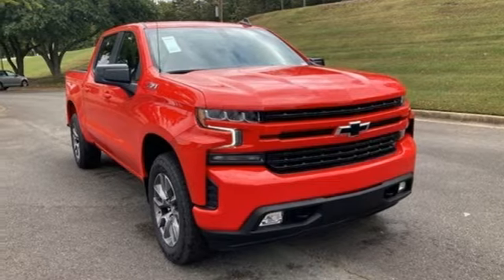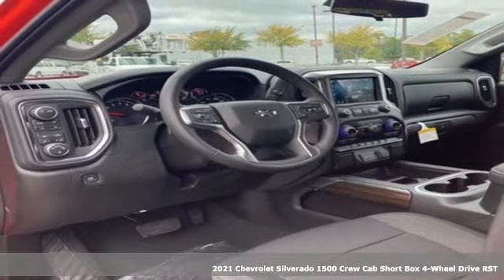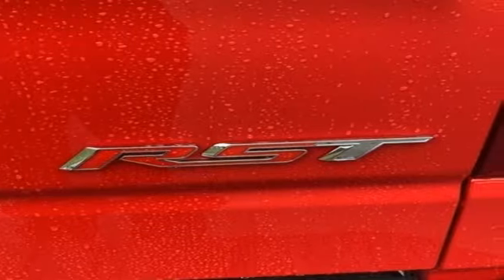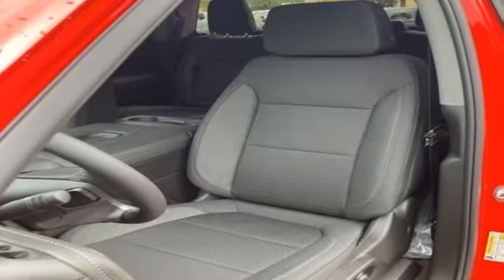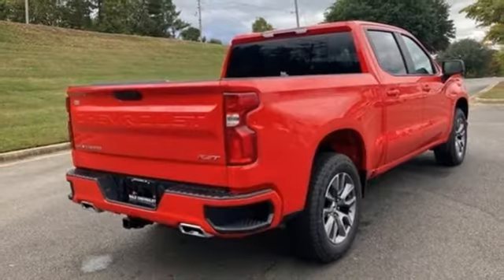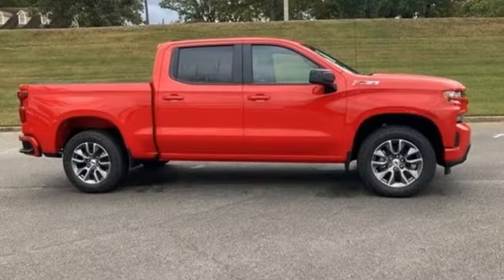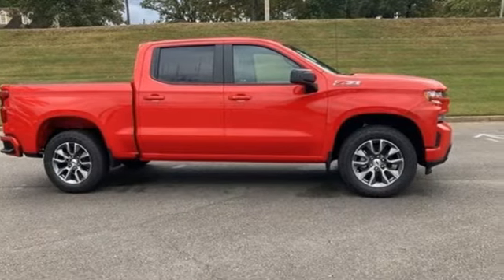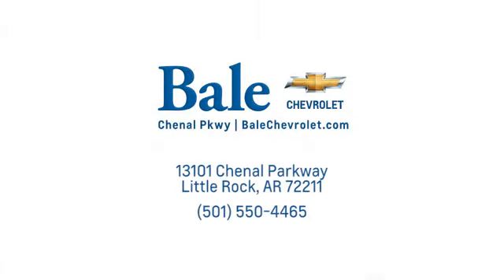New 2021 Chevrolet Silverado 1500 Little Rock Bryant, AR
Year: 2021
Make: Chevrolet
Model: Silverado 1500
Trim: RST
Engine: EcoTec3 5.3L V8
Transmission: 8-Speed Automatic
Color: Red
Interior: Black
Stock #: MZ410700
VIN: 1GCUYEEDXMZ410700
Bale Chevrolet is proud to offer this hard-working 2021 Chevrolet Silverado 1500 RST in Red Hot Beautifully equipped with Cloth Rear Seat w/Storage Package, Convenience Package (10-Way Power Driver Seat w/Lumbar, Dual-Zone Automatic Climate Control, Heated Driver & Front Outboard Passenger Seats, Heated Steering Wheel, Leather Wrapped Steering Wheel, and Manual Tilt/Telescoping Steering Column), Convenience Package w/Buckets Seats (Floor Mounted Center Console and Front Bucket Seats), Preferred Equipment Group 1SP (12-Volt Rear Auxiliary Power Outlet, 2 USB Ports (First Row), 4.2" Diagonal Color Display Driver Info Center, 4G LTE Wi-Fi Hot Spot Capable, 6-Speaker Audio System, All-Star Edition, Auto-Locking Rear Differential, BluetoothA® For Phone, Body Color Grille, Chevrolet Connected Access Capable, Color-Keyed Carpeting Floor Covering, Deep-Tinted Glass, Electric Rear-Window Defogger, Electrical Lock Control Steering Column, Electronic Cruise Control, EZ Lift Power Lock & Release Tailgate, Front Frame-Mounted Black Recovery Hooks, Front LED Fog Lamps, Front Rubberized Vinyl Floor Mats, High Gloss Black Mirror Caps, Keyless Open & Start, LED Cargo Area Lighting, OnStar & Chevrolet Connected Services Capable, Power Door Locks, Power Front Windows w/Driver Express Up/Down, Power Front Windows w/Passenger Express Down, Power Rear Windows w/Express Down, Rear 60/40 Folding Bench Seat (Folds Up), Rear Dual USB Charging-Only Ports, Rear Rubberized-Vinyl Floor Mats, Rear Vision Camera, Remote Vehicle Starter System, SiriusXM Radio, Standard Tailgate, Steering Wheel Audio Controls, and Theft Deterrent System (Unauthorized Entry)), Trailering Package (Hitch Guidance), Z71 Off-Road Package (Dual Exhaust w/Polished Outlets, Heavy-Duty Air Filter, and Hill Descent Control), 8-Speed Automatic, 4WD, Black Cloth, 3.23 Rear Axle Ratio, 40/20/40 Front Split-Bench Seat, 4-Wheel Disc Brakes, ABS brakes, Air Conditioning, Alloy wheels, AM/FM radio: SiriusXM, Apple CarPlay/Android Auto, Automatic temperature control, Auxiliary External Transmission Oil Cooler, Brake assist, Bumpers: body-color, Cloth Seat Trim, Cruise Control, Delay-off headlights, Driver door bin, Driver vanity mirror, Dual Exhaust w/Black Exhaust Tips, Dual front impact airbags, Dual front side impact airbags, Electronic Stability Control, External Engine Oil Cooler, Front anti-roll bar, Front Center Armrest w/Storage, Front dual zone A/C, Front fog lights, Front reading lights, Front wheel independent suspension, Fully automatic headlights, Heated door mirrors, Heated front seats, Heated steering wheel, Heavy Duty Suspension, Illuminated entry, Low tire pressure warning, Not Equipped w/Dynamic Fuel Management, Occupant sensing airbag, Outside temperature display, Overhead airbag, Overhead console, Panic alarm, Passenger door bin, Passenger vanity mirror, Power door mirrors, Power driver seat, Power steering, Power windows, Premium audio system: Chevrolet Infotainment 3, Radio data system, Radio: Chevrolet Infotainment 3 System, Rear reading lights, Rear seat center armrest, Rear step bumper, Rear window defroster, Remote keyless entry, Security system, Speed-sensing steering, Split folding rear seat, Steering wheel mounted audio controls, Telescoping steering wheel, Tilt steering wheel, Traction control, Trip computer, Variably intermittent wipers, Wheels: 18" x 8.5" Bright Silver Painted Aluminum, and Wheels: 20" x 9" Painted Aluminum!brbr2021 Chevrolet Silverado 1500 RST

Bale Chevrolet
Address:
13101 Chenal